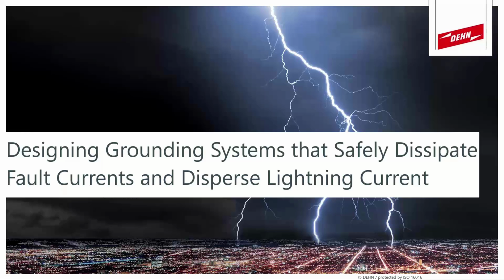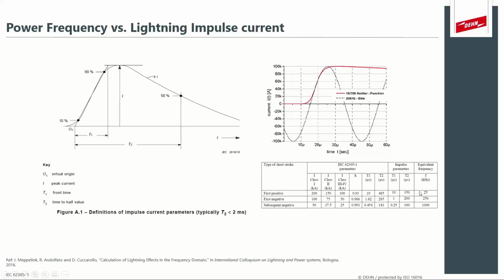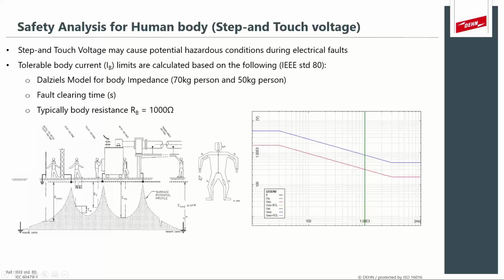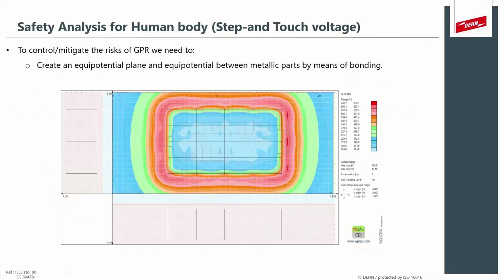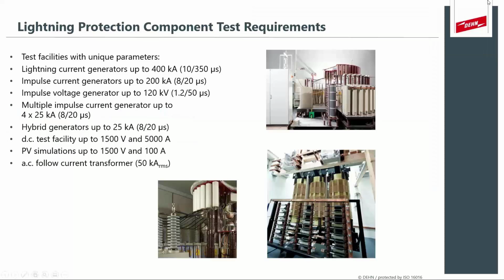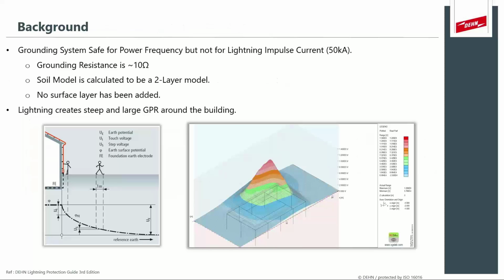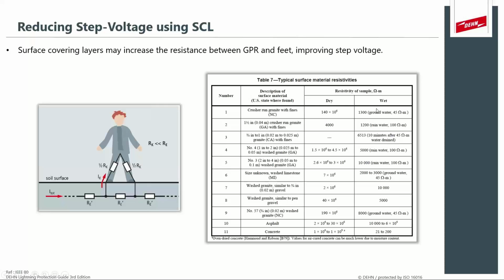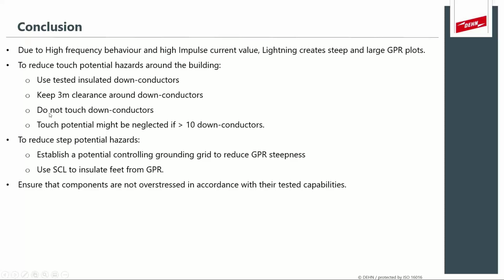Designing grounding systems that safely dissipate fault currents and disperse lightning current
Webinar 20 October 2020 by Ivan Grobbelaar (Dehn SudAfrica)